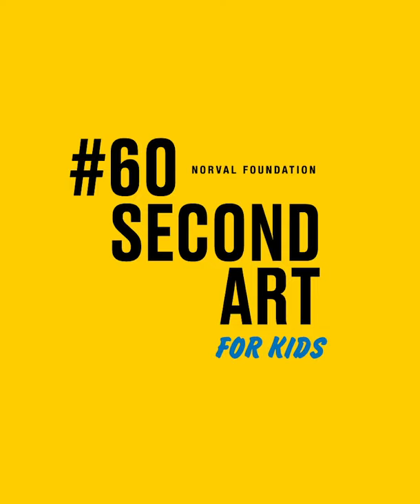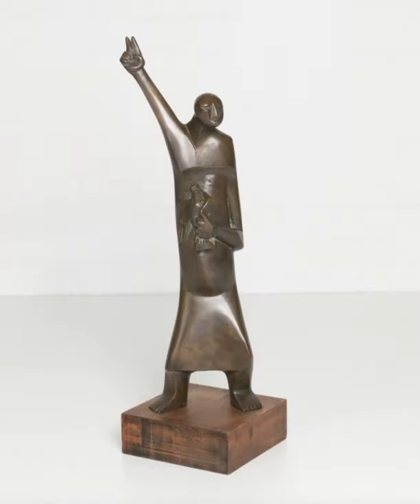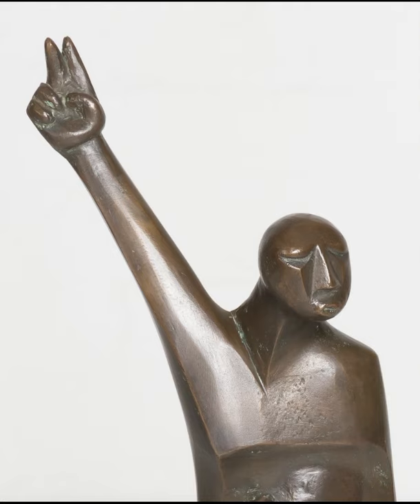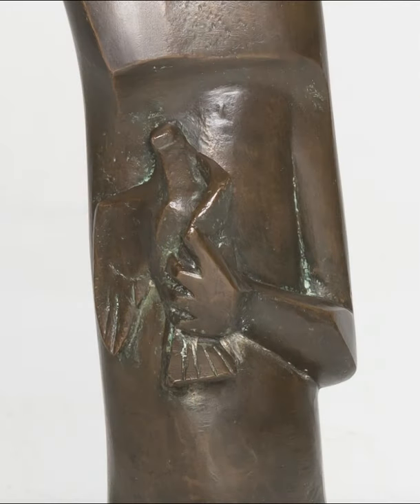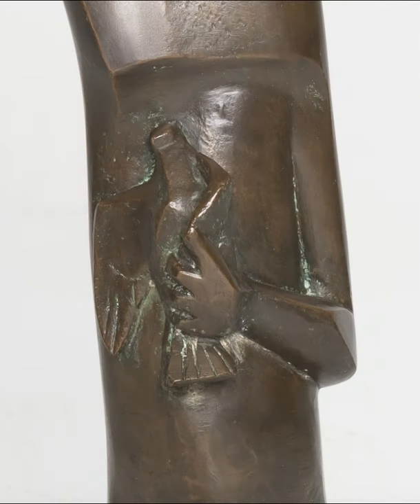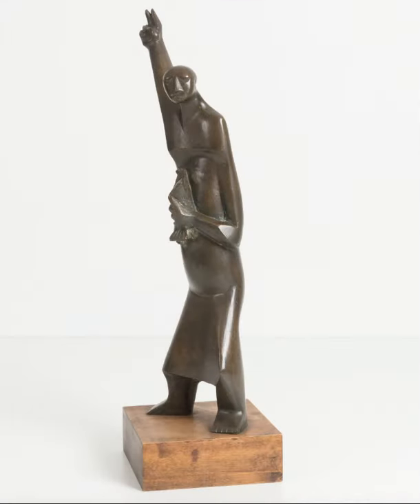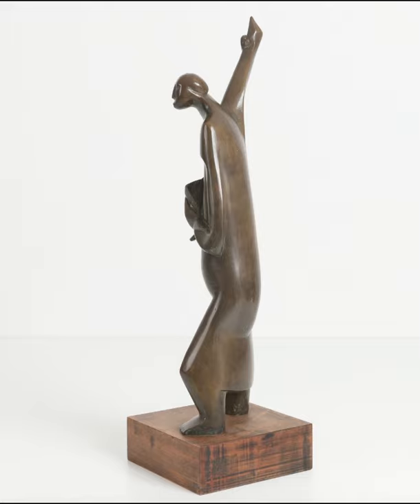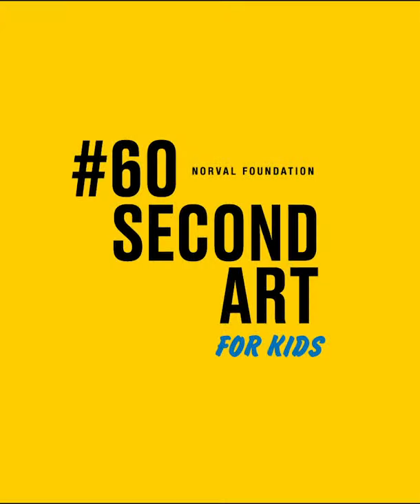Lindsay Hendricks on St Francis of Assisi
Listen to Education Coordinator Lindsay Hendricks discussing "St. Francis of Assisi" by Sydney Kumalo whose work explores the relationship between differing religions and cultures using stylised forms of animals and humans. We’re sharing live art stories in 60 seconds with 60SecondArt – every day we will be posting an image of an artwork from the Homestead Art Collection or from what is on display, with a voiceover by one of our curators, artists or colleagues. 🎨: Sydney Kumalo, St. Francis of Assisi, 1962, bronze